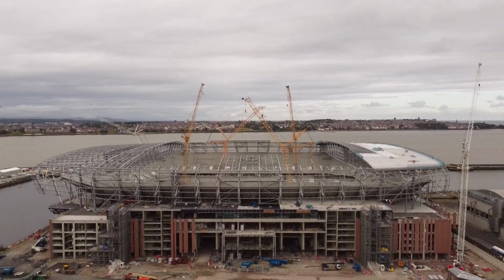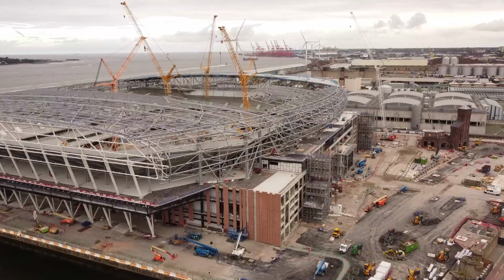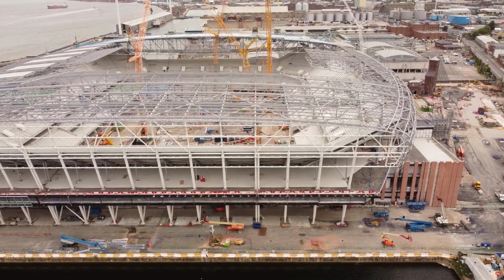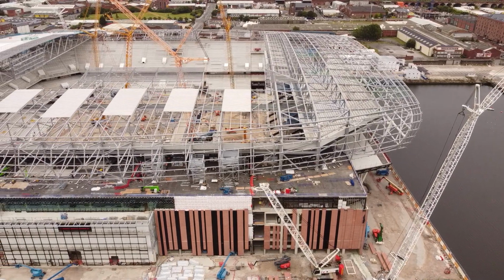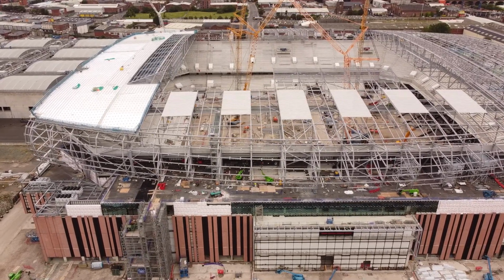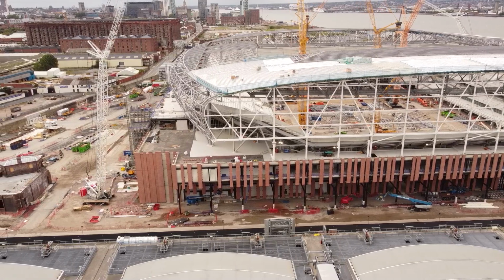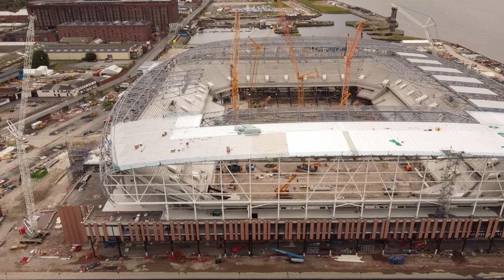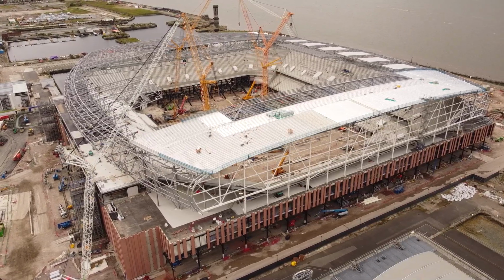Everton Stadium Update 13/08/2023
Hosted, Edited, Written, Directed and Produced by: Luke